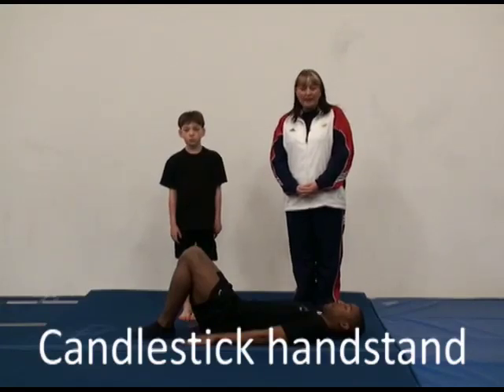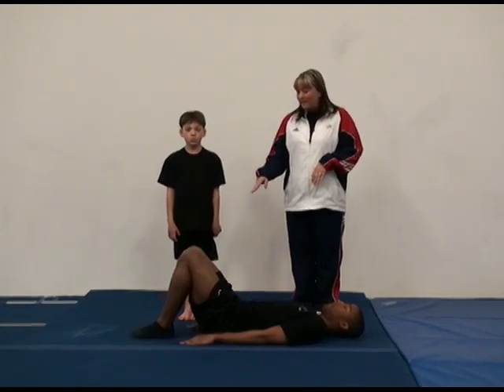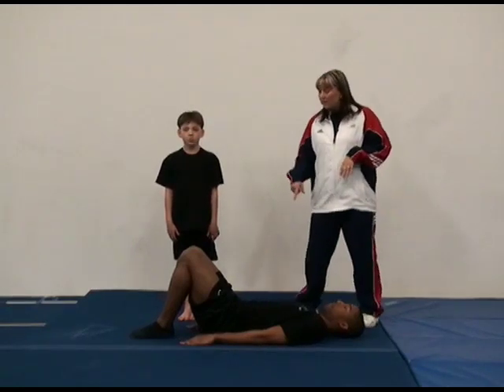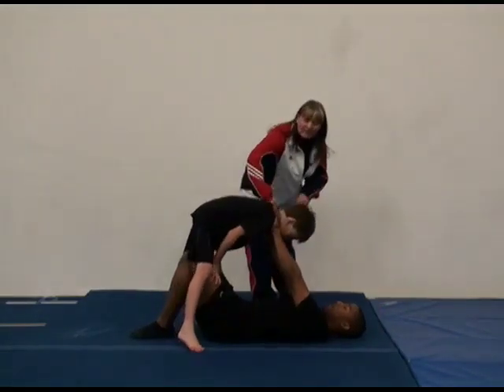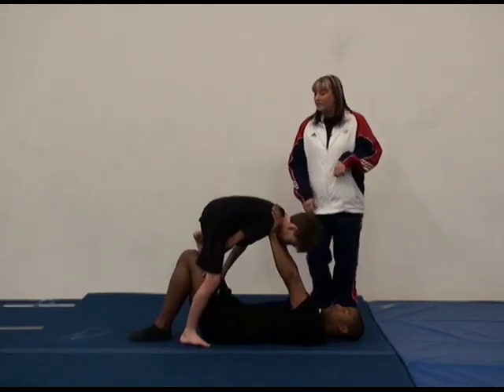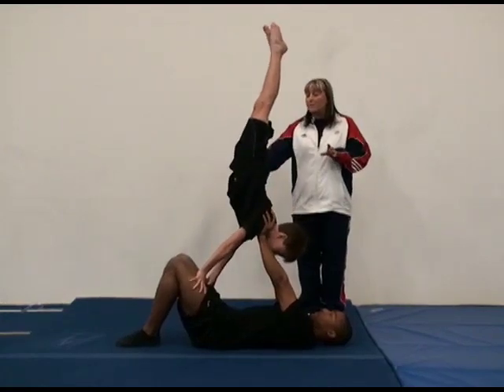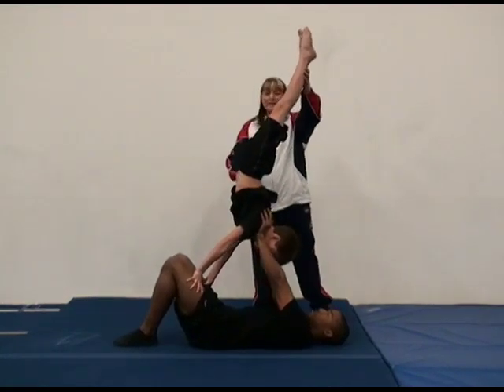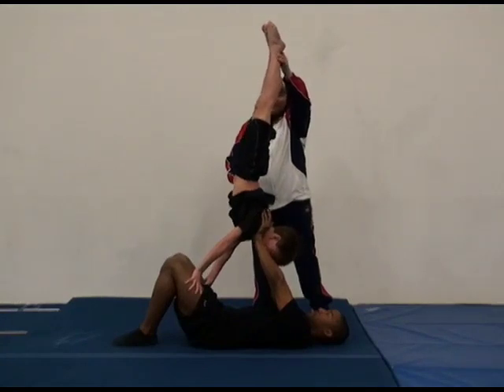L4MP B3 Acro Coach Video 2009